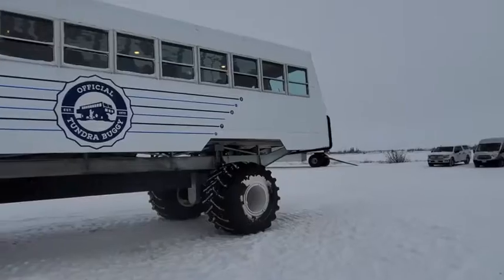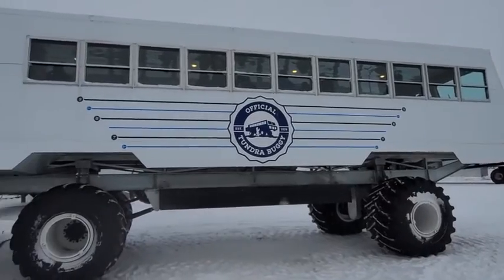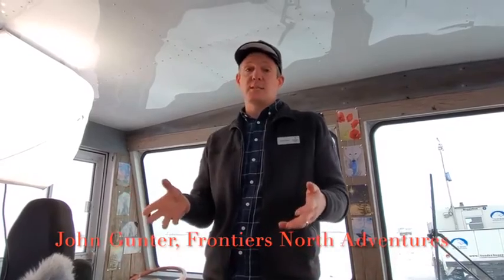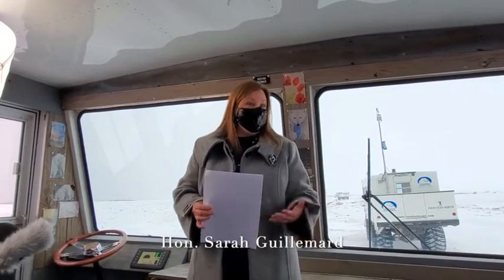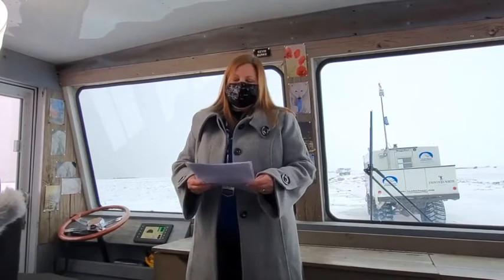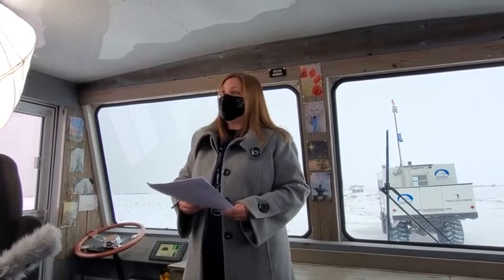Trip to Churchill, Nov. 20, 2021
Winnipeg Sun's James Snell describes his trip to Churchill, Man., to take a ride on an electric Tundra Buggy on Nov. 20, 2021.